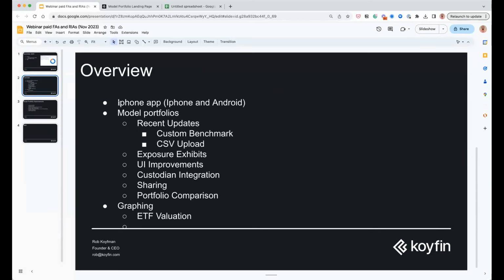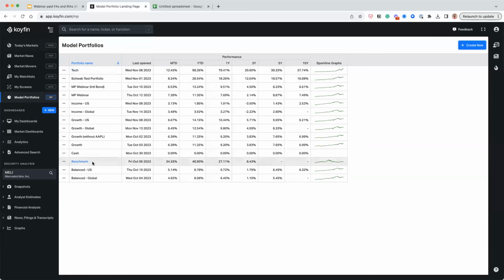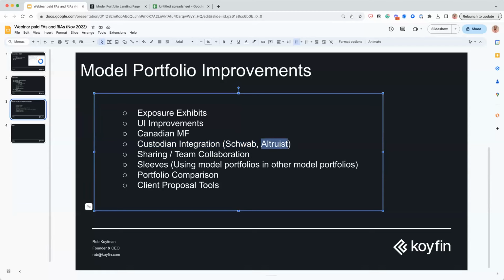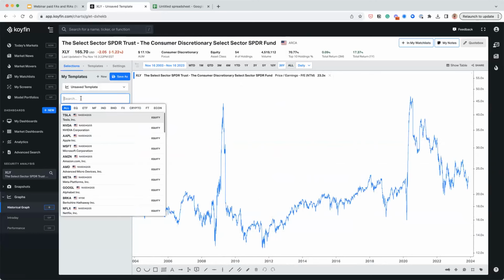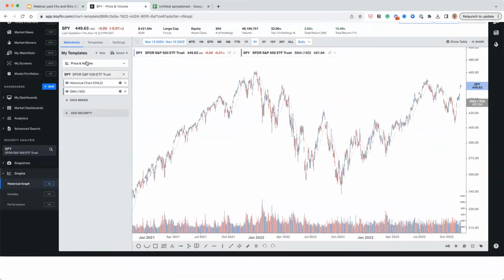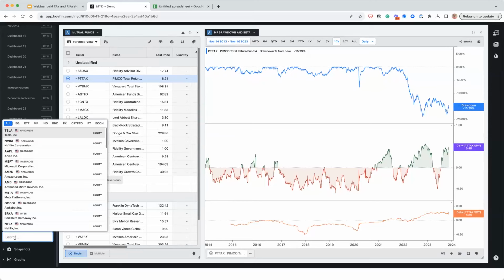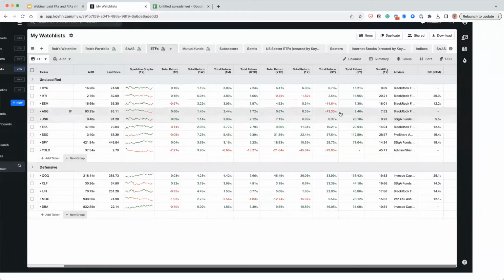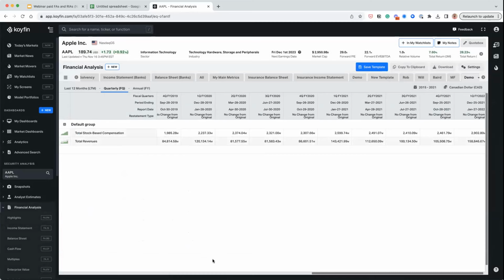Koyfin What's New: Tips and Tricks for Financial Advisors (Nov 2023)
In this webinar, we'll walk you through recently released features and benefits of Koyfin for Financial Advisors.

How to upload model portfolios via CSV

How to use custom benchmarks in model portfolios

How to analyze ETF valuations